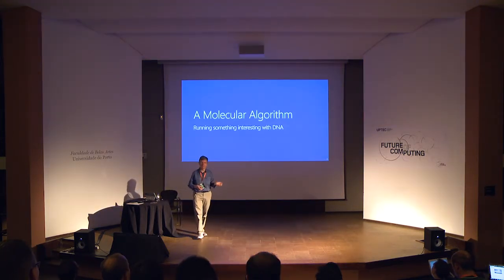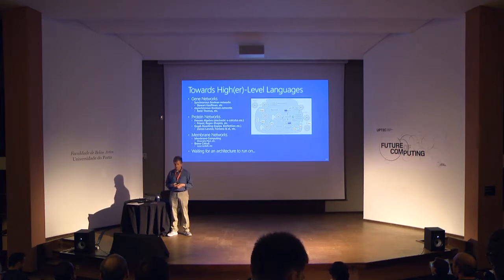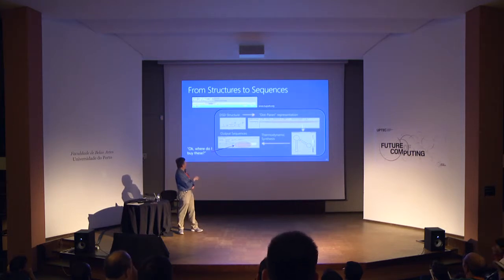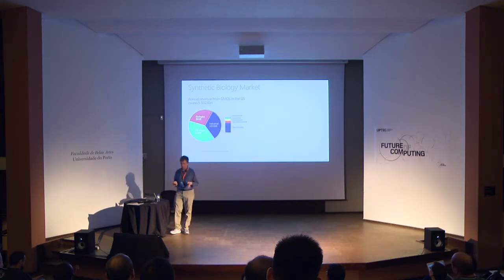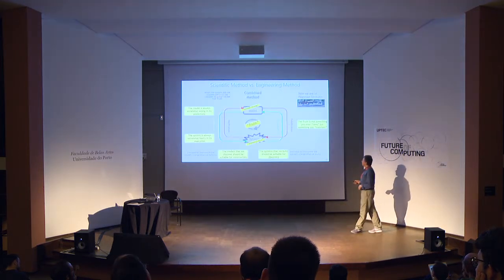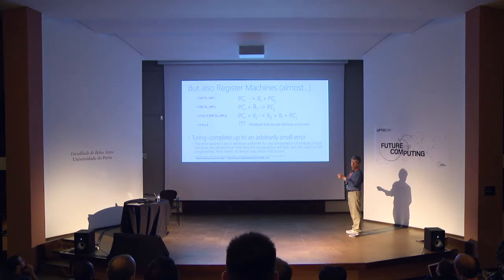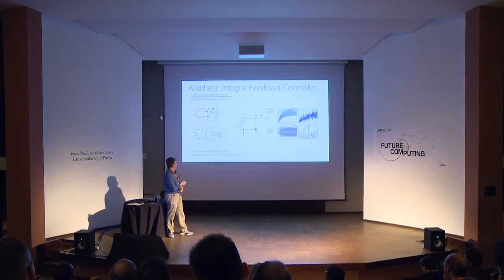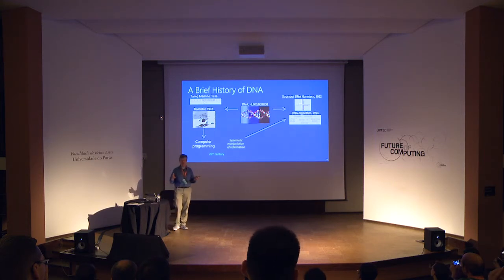Molecular Programming (Part II) by Luca Cardelli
Molecular Programming (Part II) by Luca Cardelli at Future of Computing 2018.